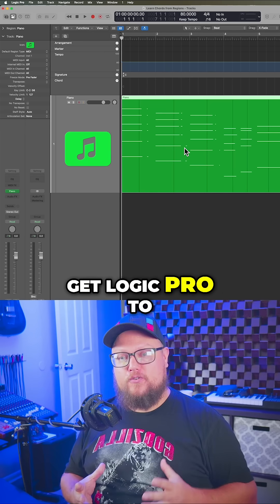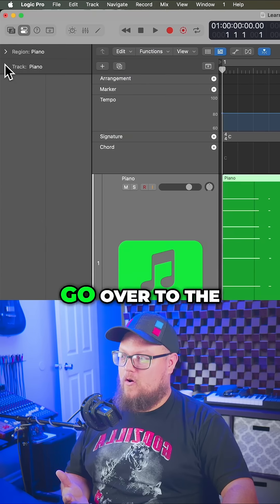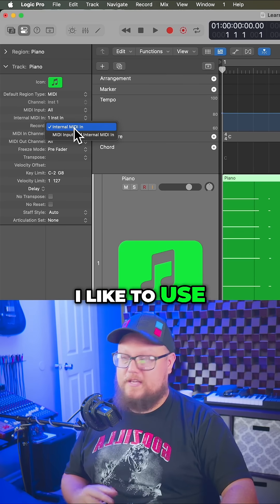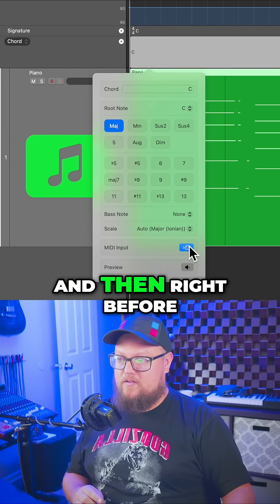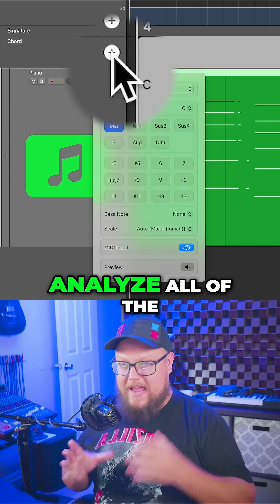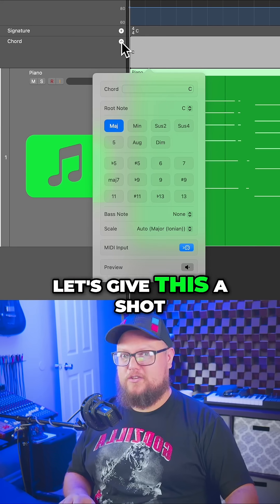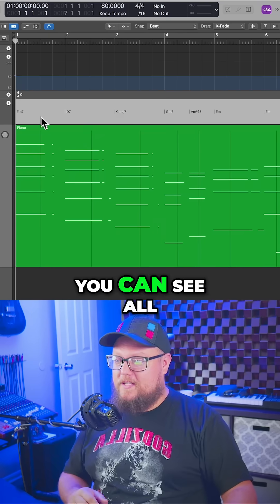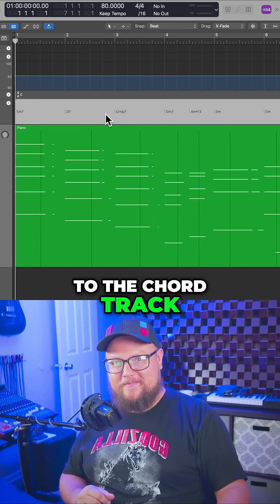Analyze and ADD CHORDS to the CHORD TRACK Logic Pro 11